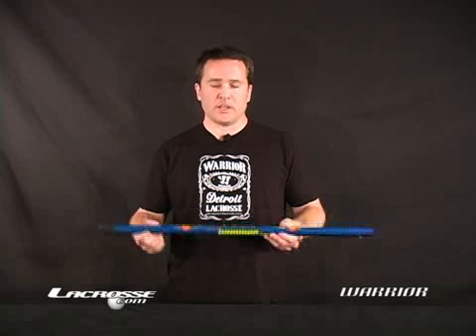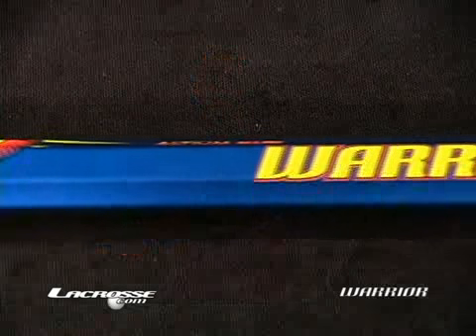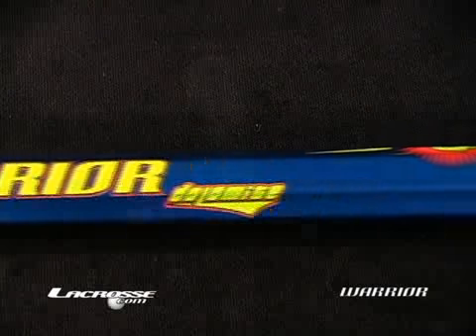Warrior Dolomite Handle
Mark Millon